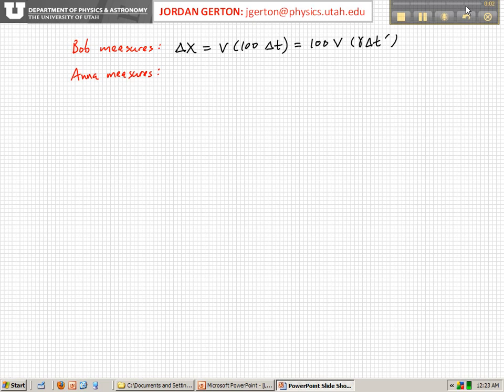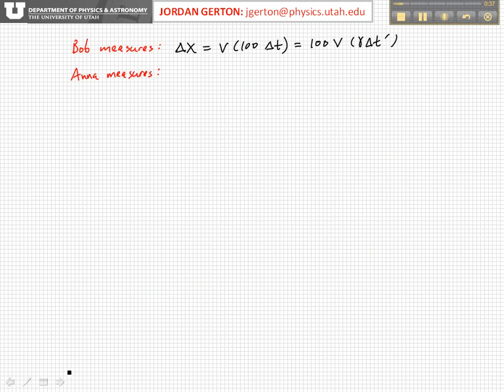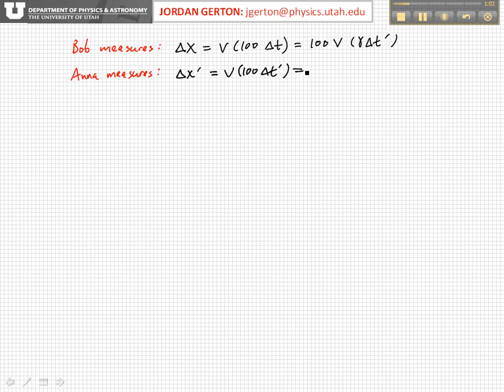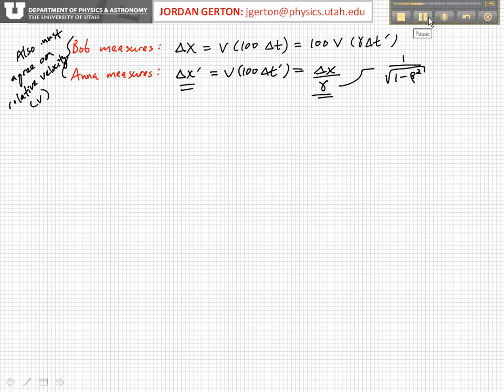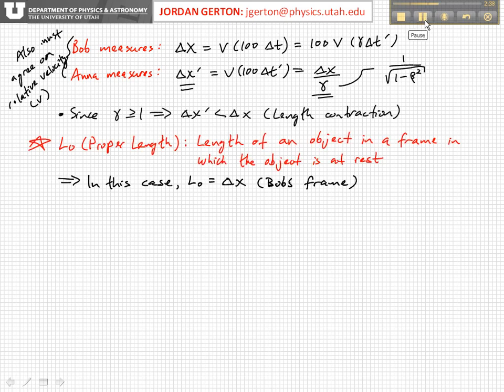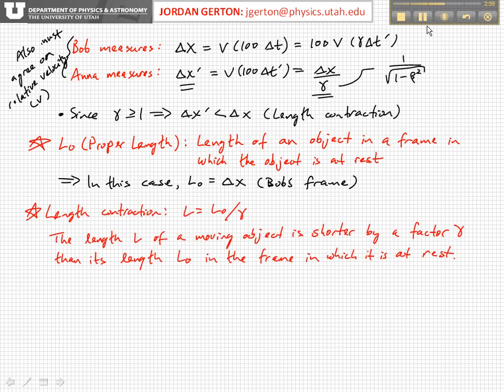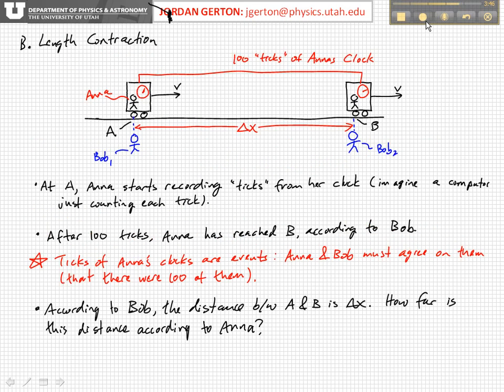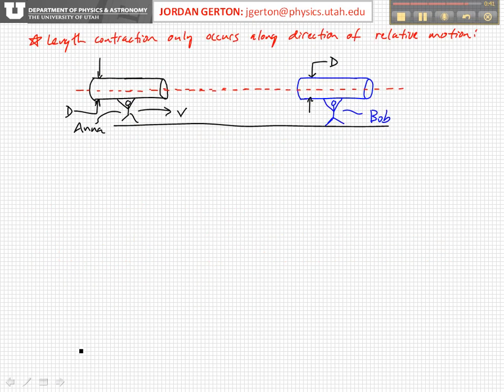PHYS3740 Lecture5-6 Time Dilation and Length Contraction